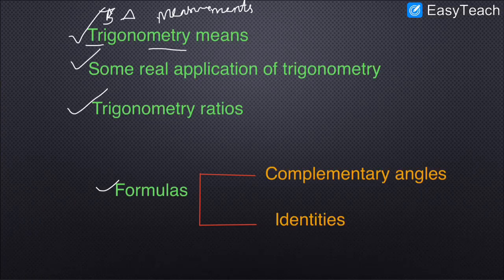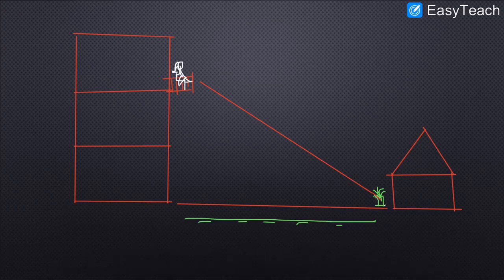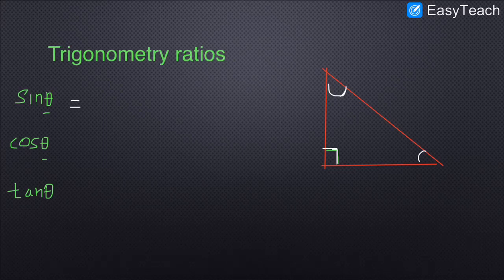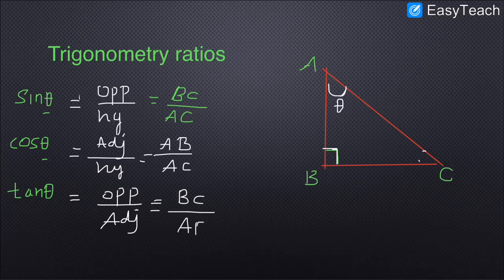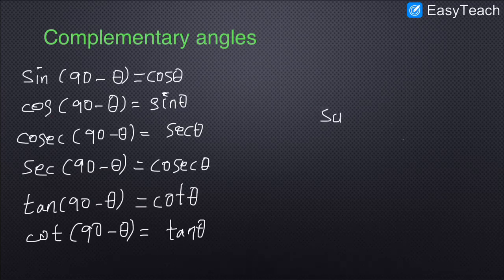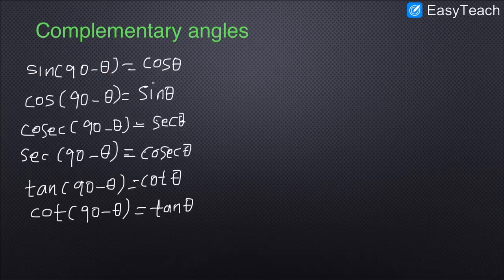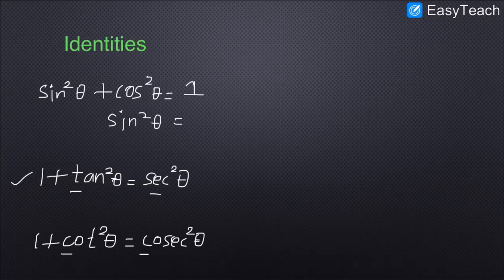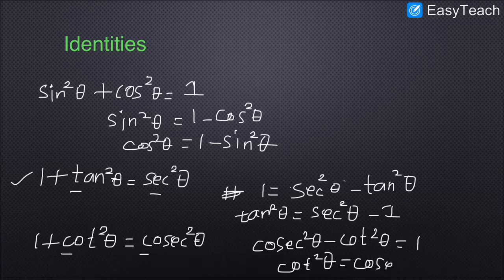Trigonometry introduction |CLASS 10 | NCERT | CBSE | IN ENGLISH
trigonometry all formulas list class 10